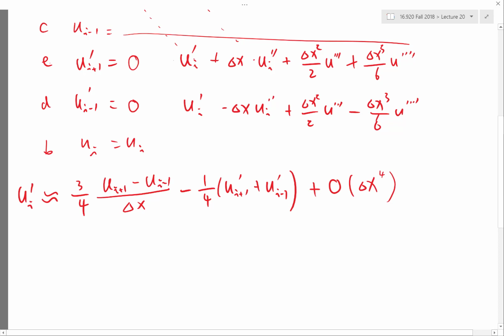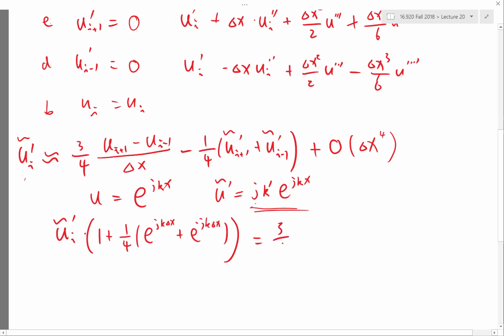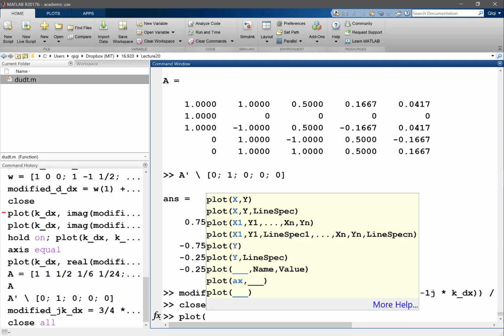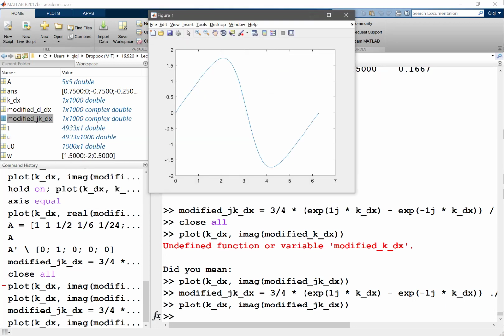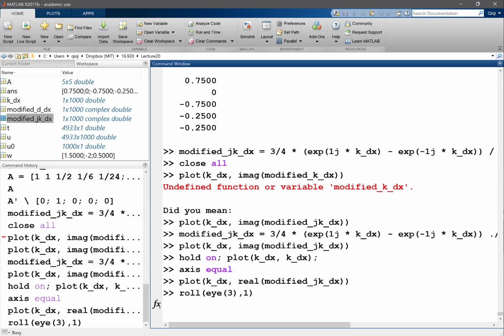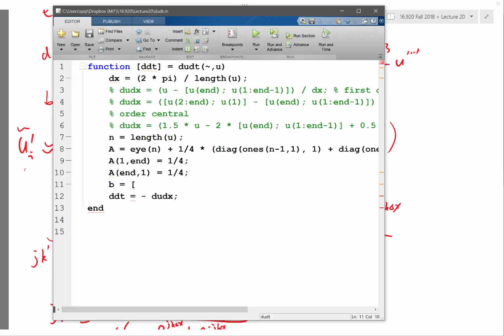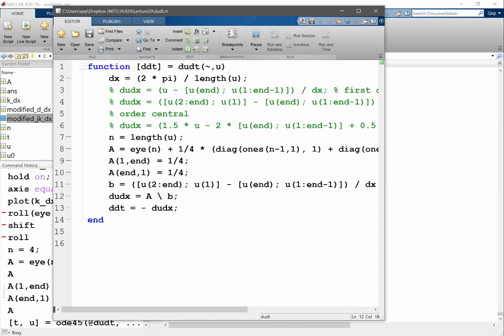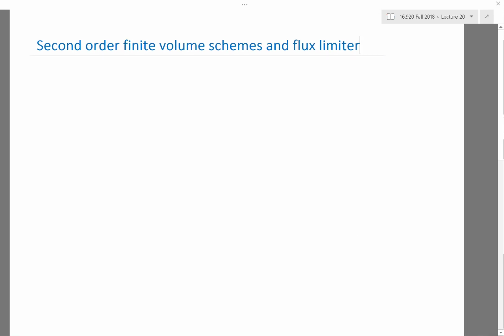High resolution schemes